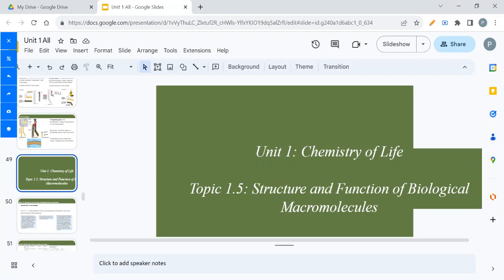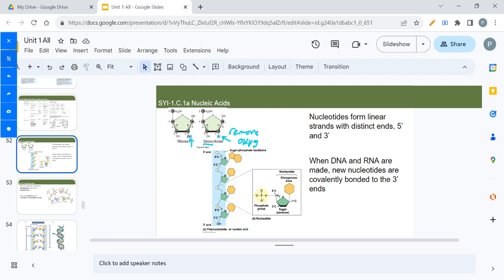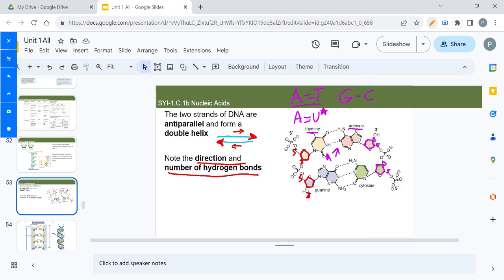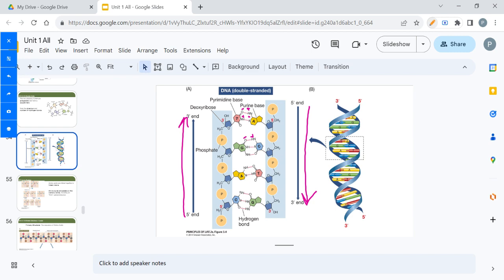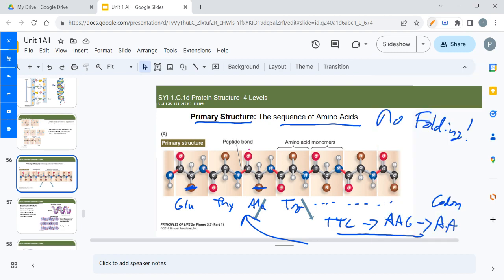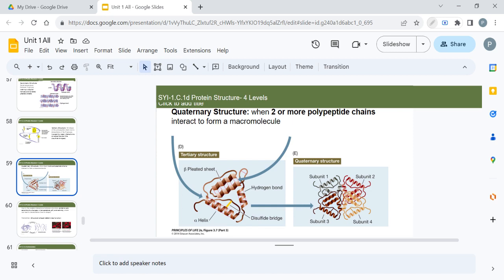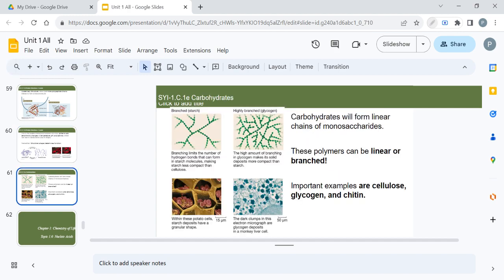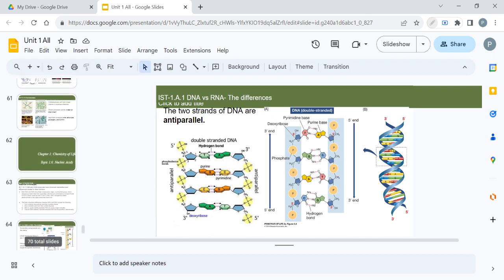1.5 a greater look into the structure and function of biological macromolecules